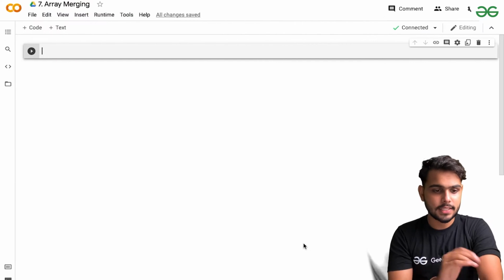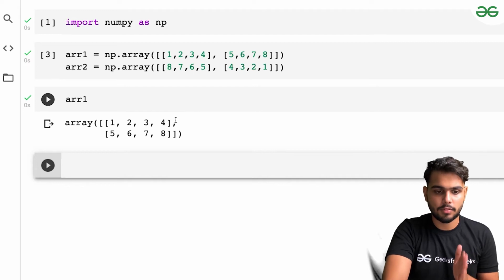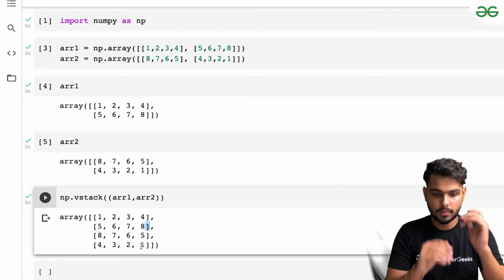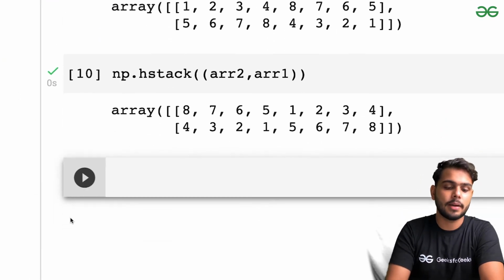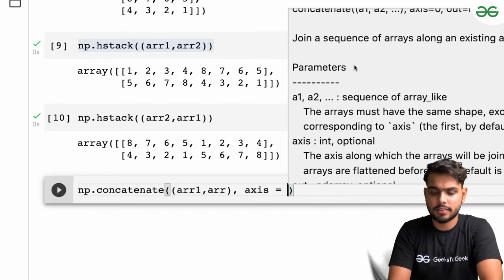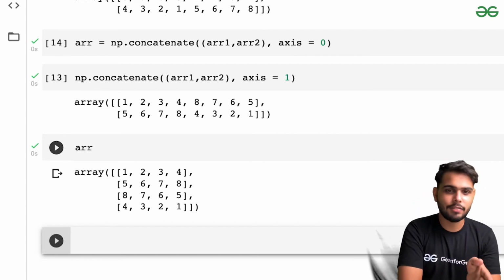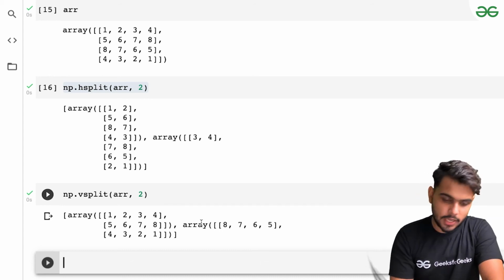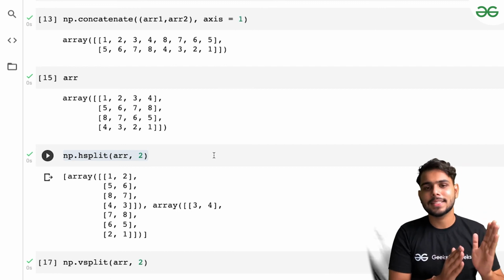Array Merging | Numpy Tutorials for Beginner | Ashish Jangra | GeeksforGeeks Python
Numpy Tutorials For Beginners